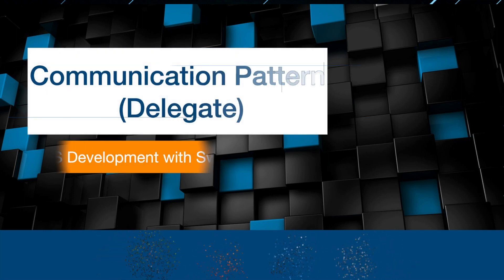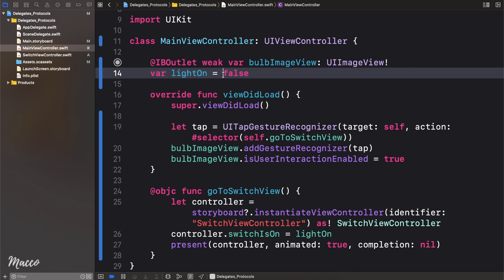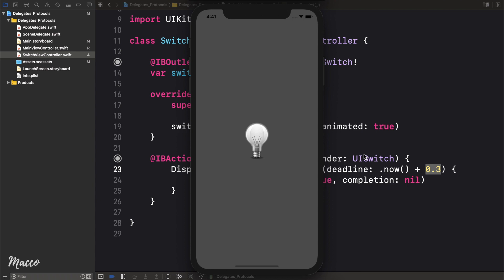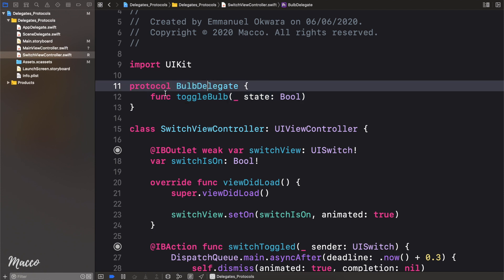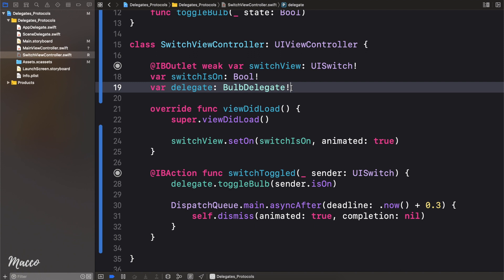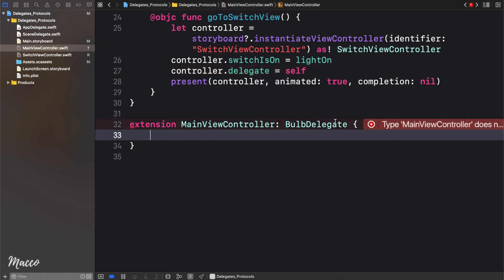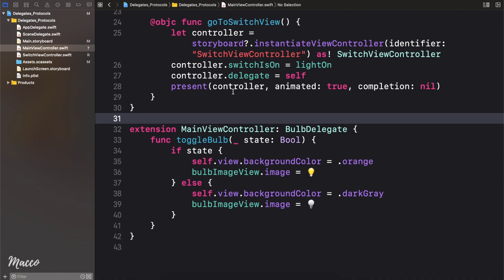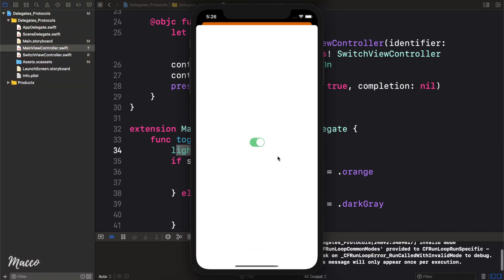iOS Dev 8: Delegate Communication Pattern | Swift 5, XCode 11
In this lesson, we learn how to send information from one view to another using the Protocol/Delegate Communication Pattern.

We demonstrate this by building a simple application that allows us to turn on/off a lightbulb by toggling a switch in a different ViewController.